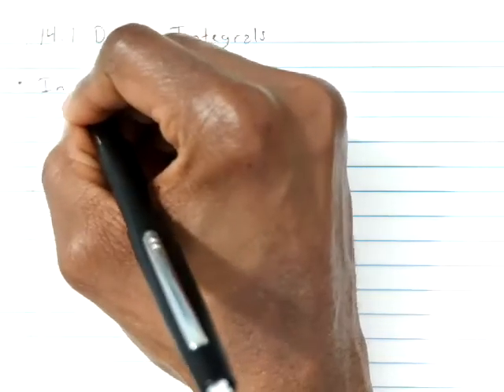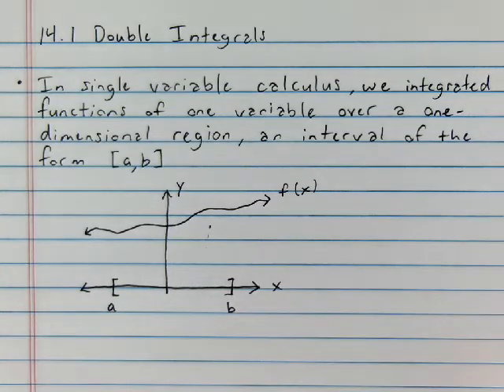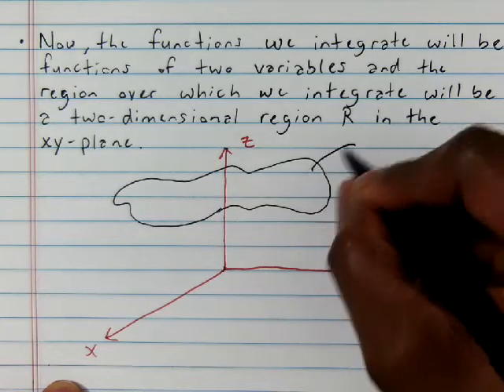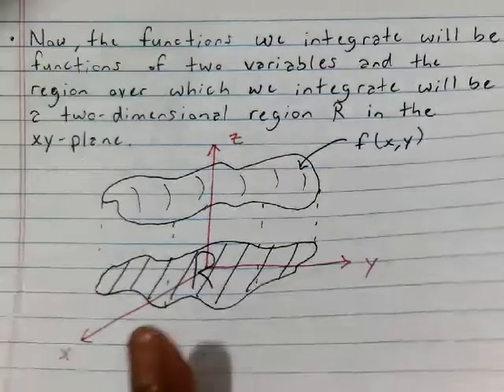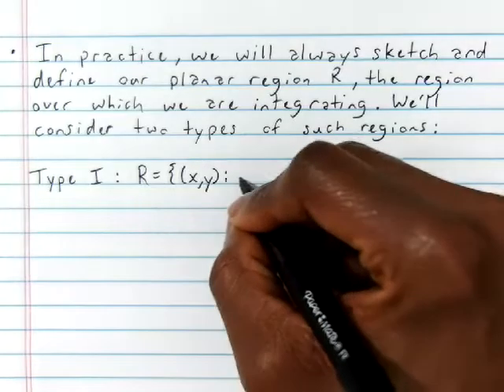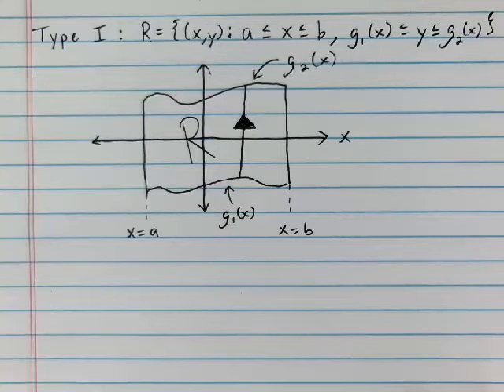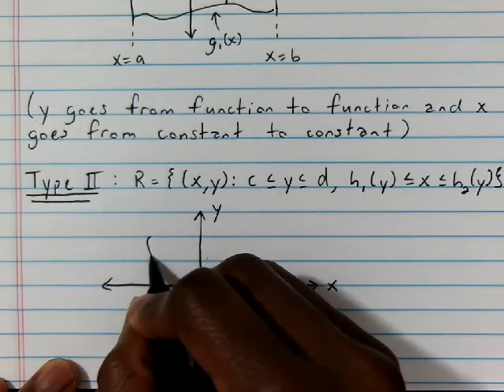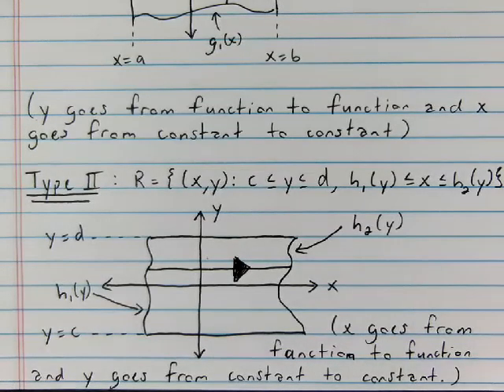14.1 Double Integrals